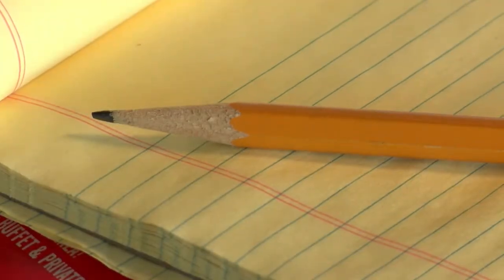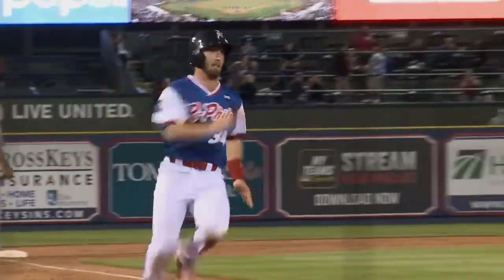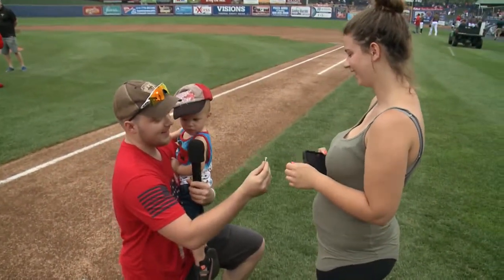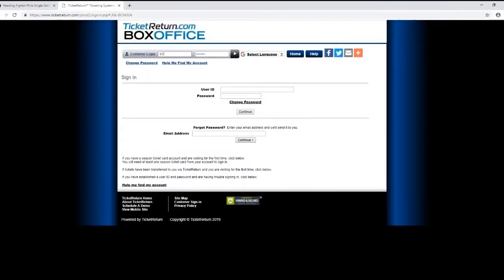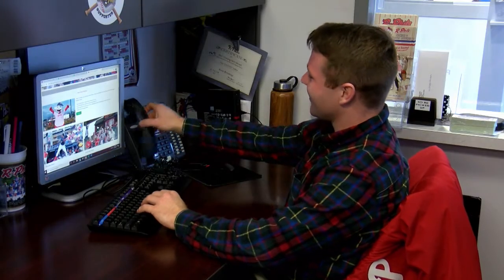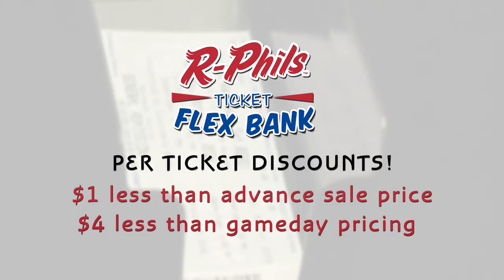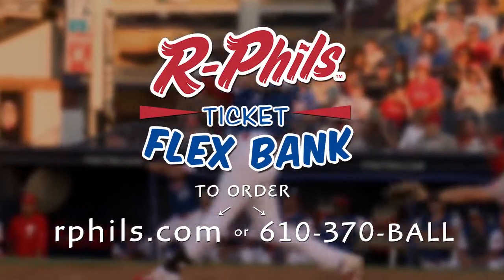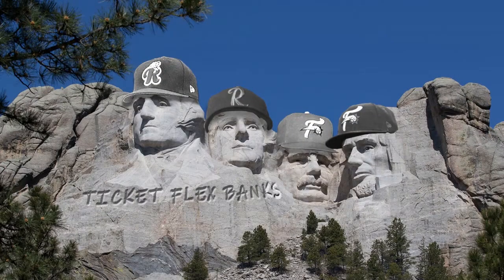TICKET FLEX BANK 2020